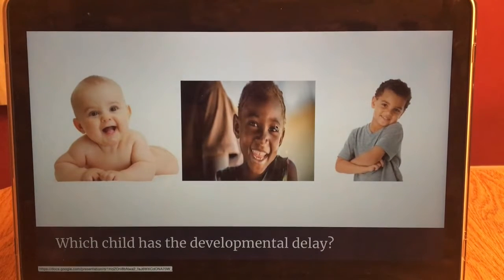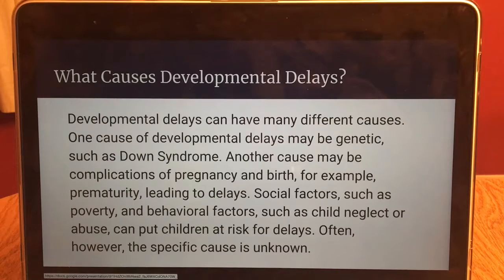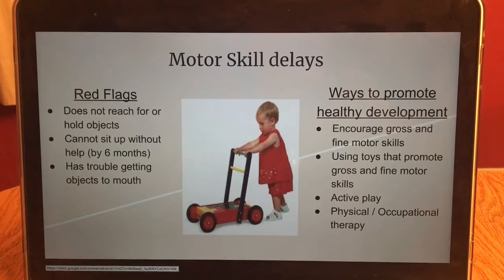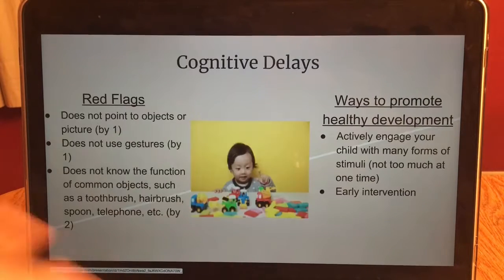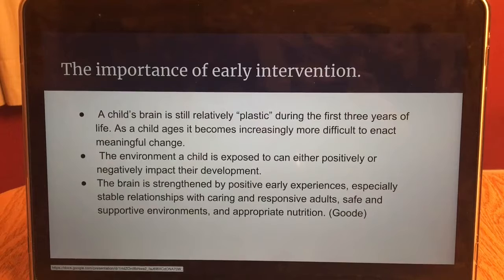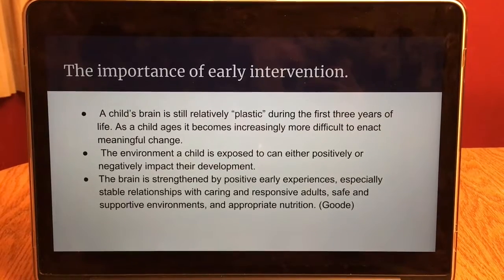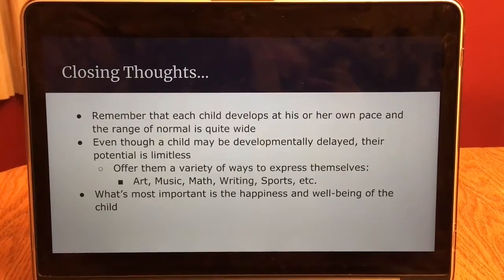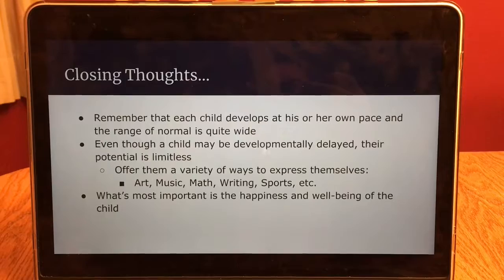Child Psych final presentation- developmental delays